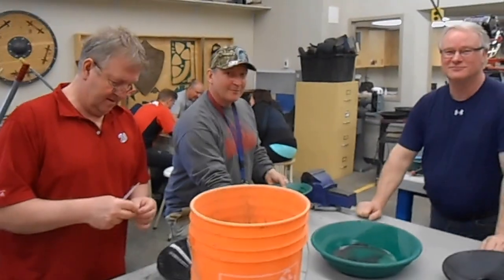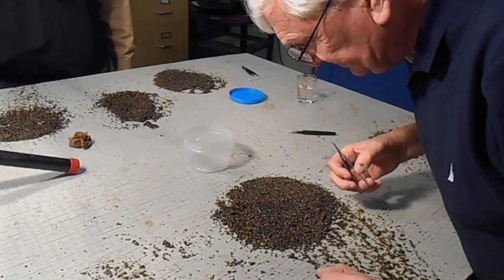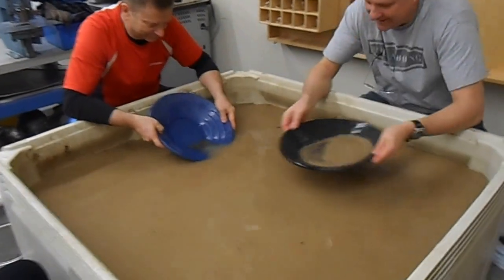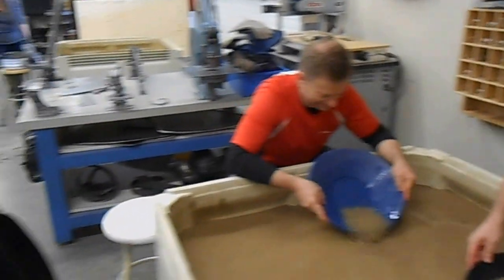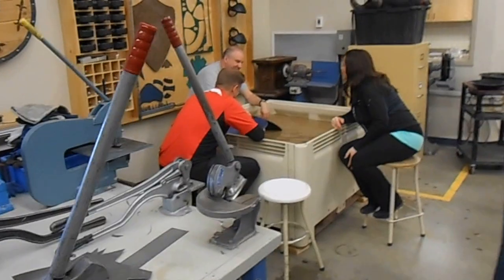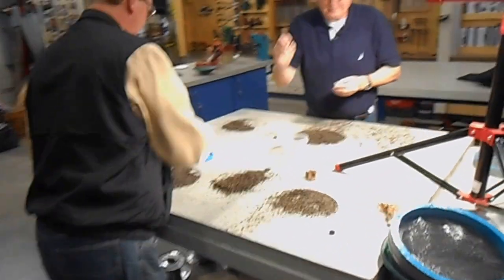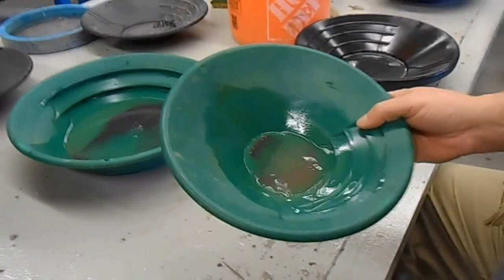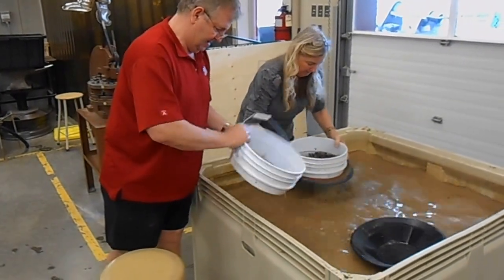Gold panning Professional Development for teachers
Teaching a group of teachers how to gold pan and gem sieve as part of our Pro-D day.